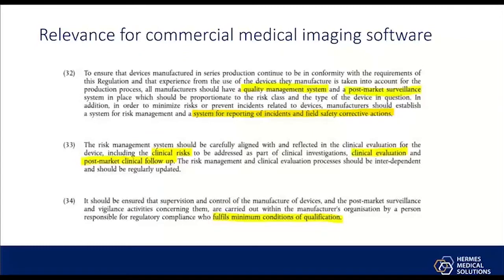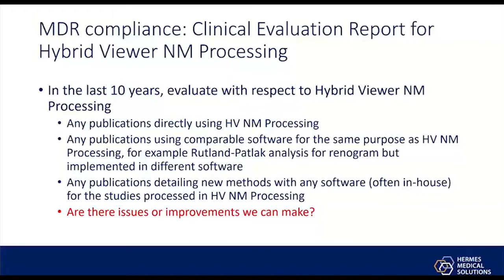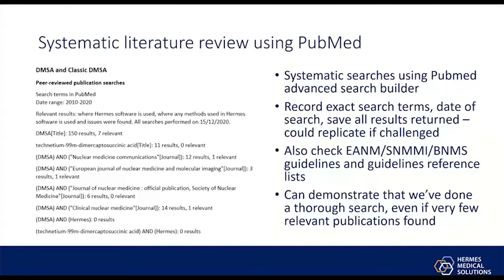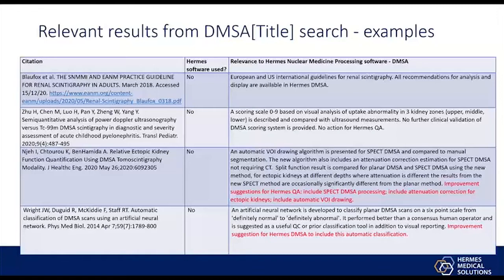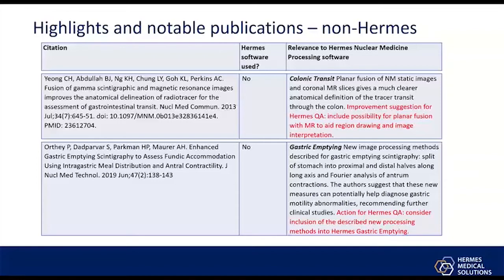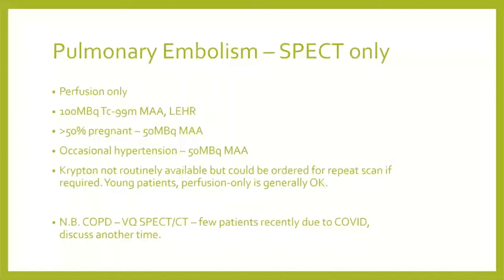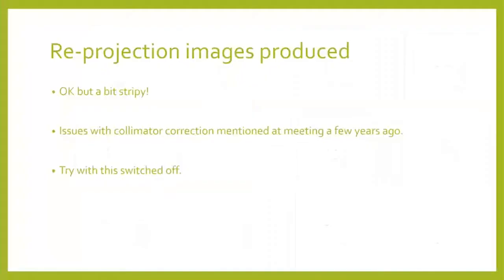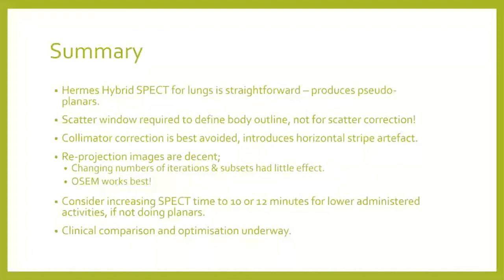Hermes UGM Day One Morning Session B - NM Processing: Regulations and Lung SPECT VQ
1. Helena McMeekin - Hermes Medical Solutions - Medical Device Regulations - What it means for everybody
2. David Hall - University Hospitals Bristol and Weston NHS Foundation Trust - Opening the Box on Hermes Lung SPECT VQ